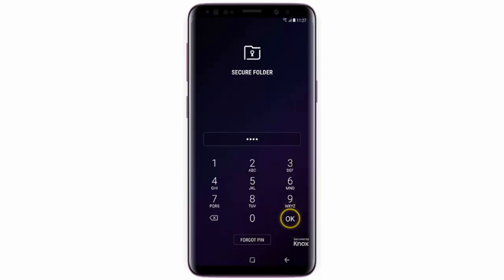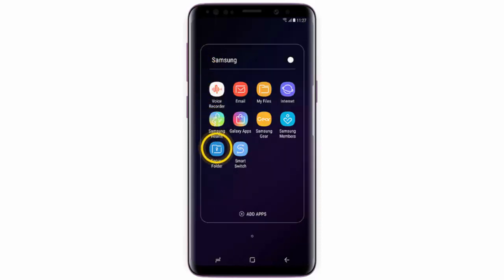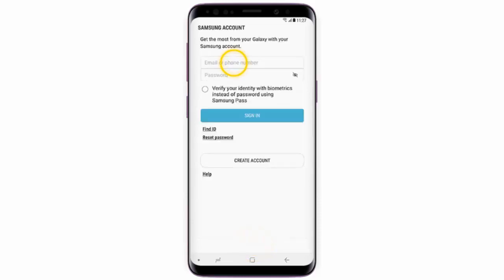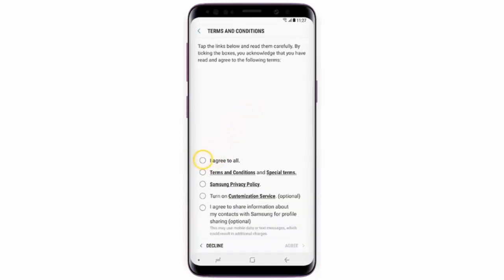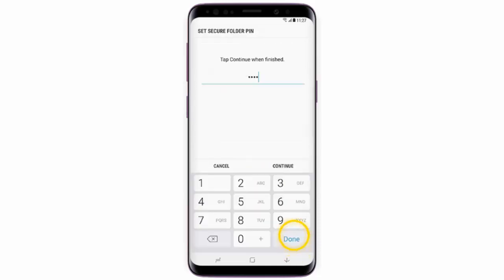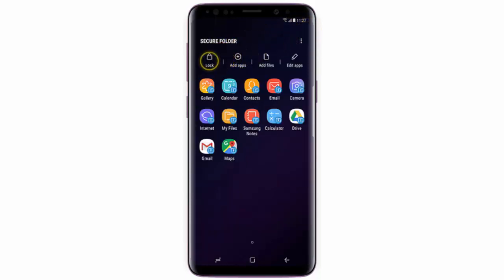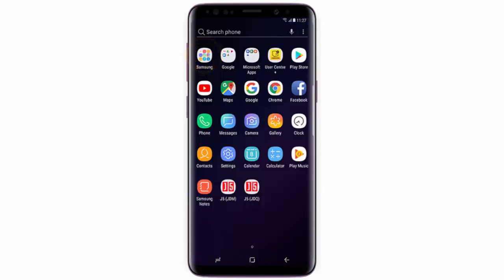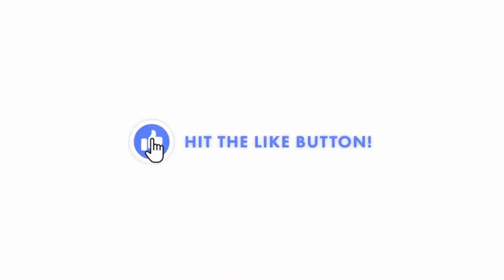How to use Secure Folder on Samsung Galaxy S9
Secure Folder is where you can keep some of your photos, videos, files and apps private. It's an encrypted space leveraging the Samsung Knox security platform, protecting your important information from malicious attacks. In this video, I explain how to use it on your Samsung Galaxy S9